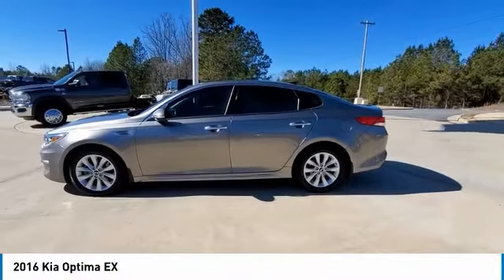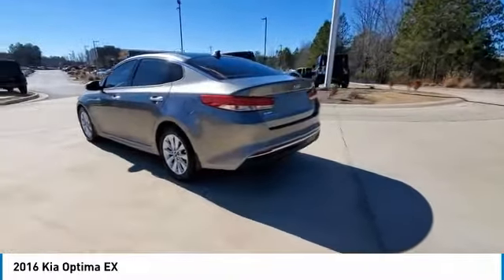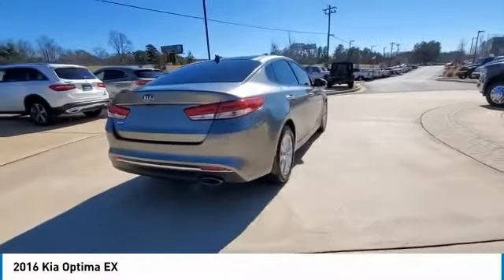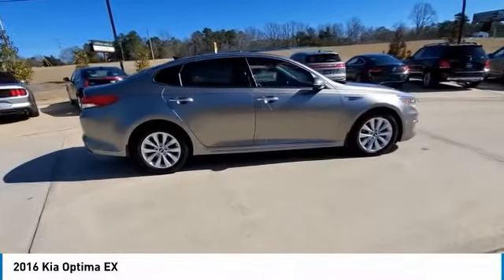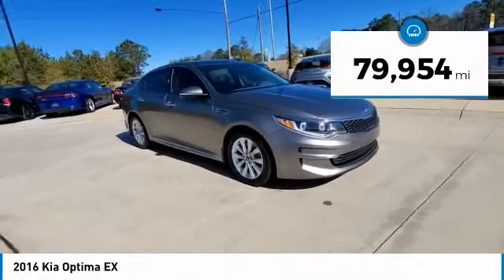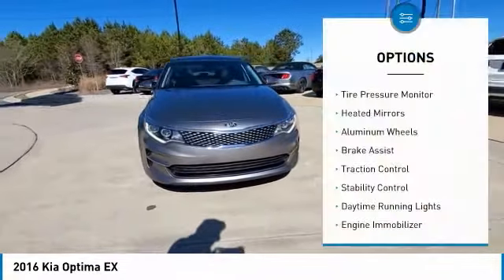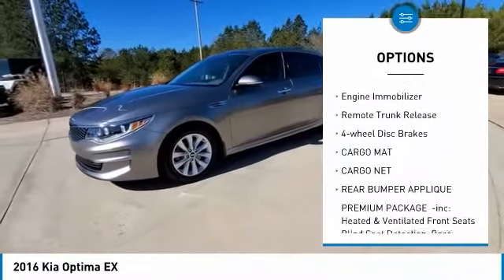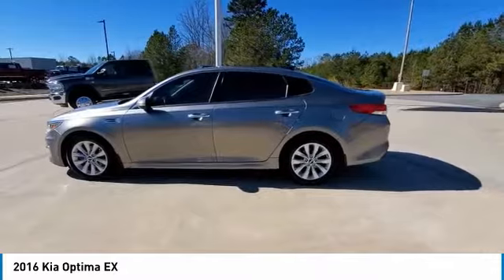2016 Kia Optima J101576A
2016 Kia Optima EX

MUST MENTION OR PRESENT AD AT TIME OF PURCHASE TO RECEIVE ADVERTISED PRICE. Don Jackson Chrysler Dodge Jeep Ram North offers the most competitive prices online. No need to negotiate. After over 50 years in the Automotive Industry Don Jackson has developed the most hassle free used car buying experience in the market. Our award winning Finance Department is waiting to help you secure the lowest interest rate and payment available. No time to come to the dealership, no problem! We offer transportation within 300 miles of the dealership. THE ADVERTISED PRICE DOES NOT INCLUDE SALES TAX, VEHICLE REGISTRATION FEES, OTHER FEES REQUIRED BY LAW, OR FINANCE CHARGES.